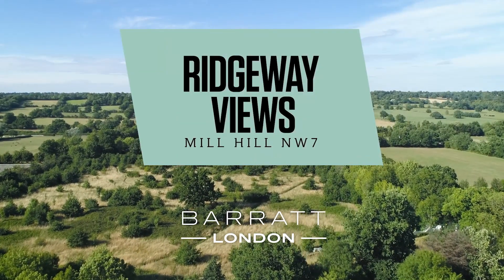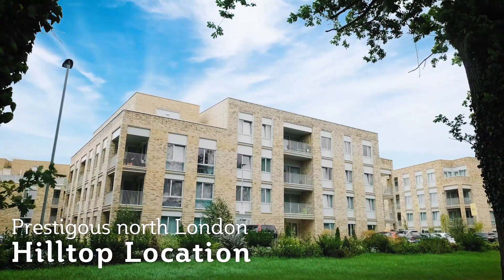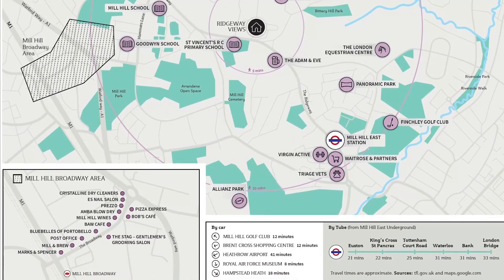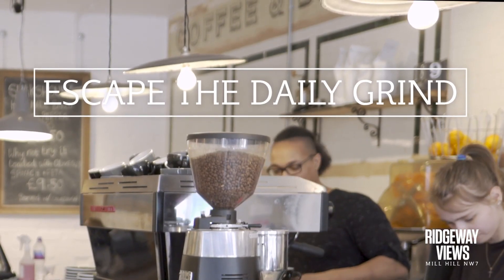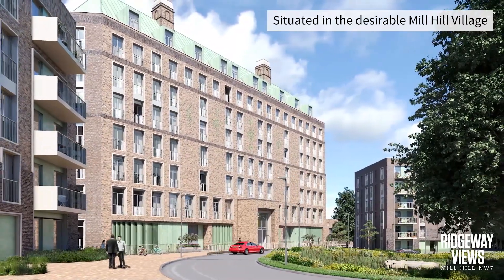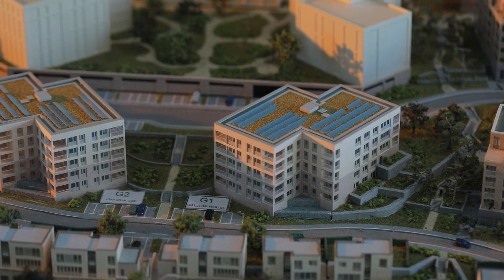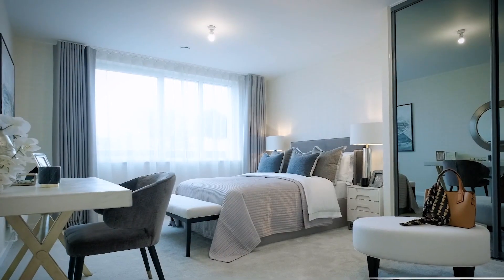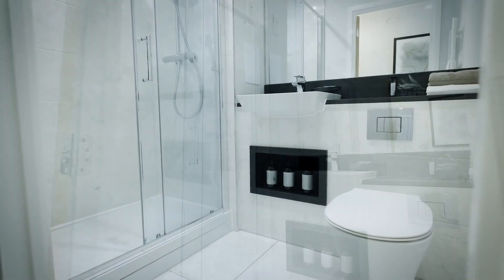Ridgeway Views In London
Ridgeway Views in London is well positioned within the Mill Hill conservation area on a hilltop overlooking the green fields of Totteridge Valley set within 47 acres, this beautiful collection of high-quality, energy-efficient homes in Ridgeway Views offer stunning views across the rolling green fields of Totteridge Valley.

Ridgeway Views in London offers luxurious apartments with a dedicated 24/7 concierge, resident’s gym & parking and plenty of open spaces in a tranquil location.